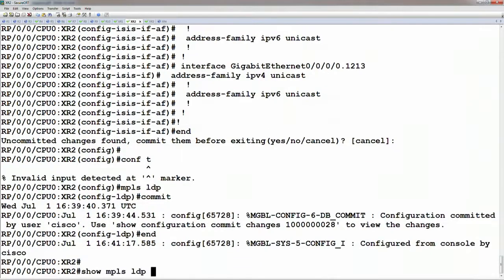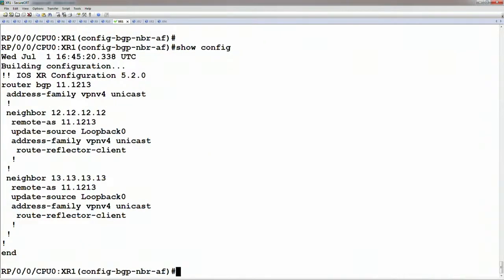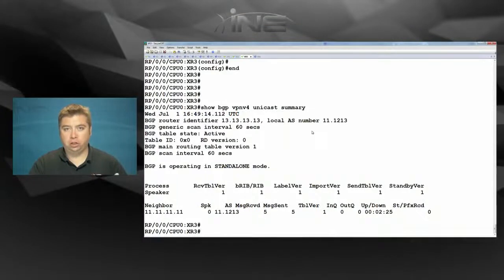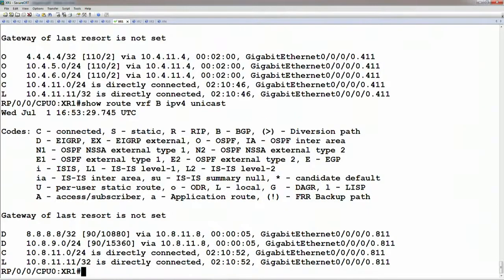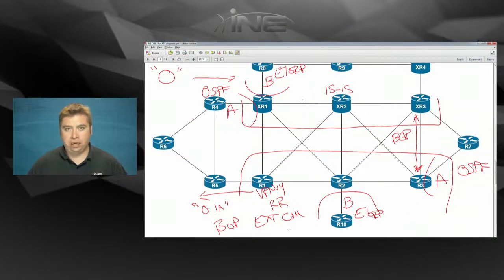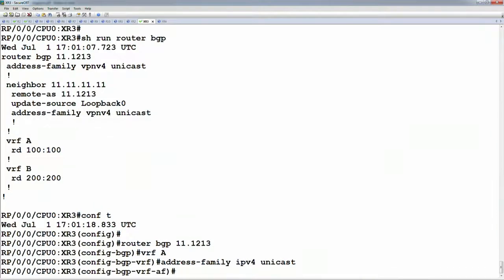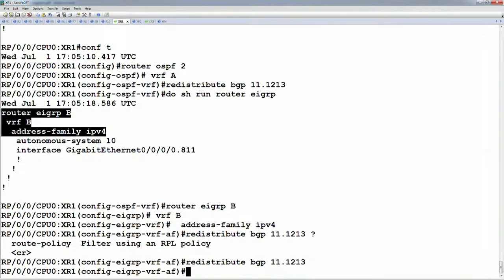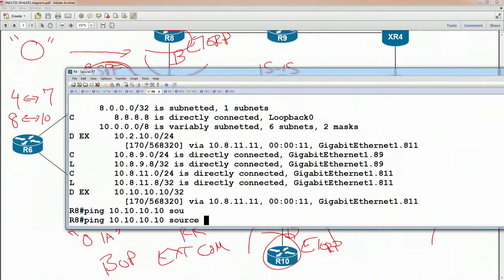3 MPLS L3VPN Inter AS Option A Part 2